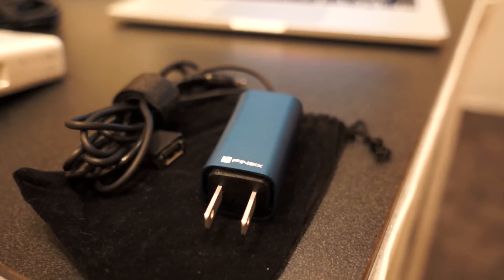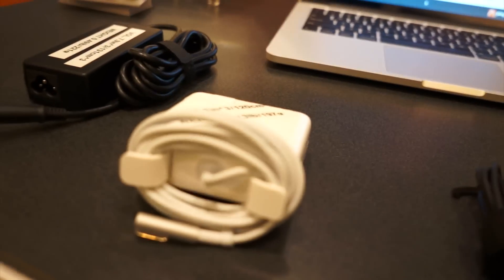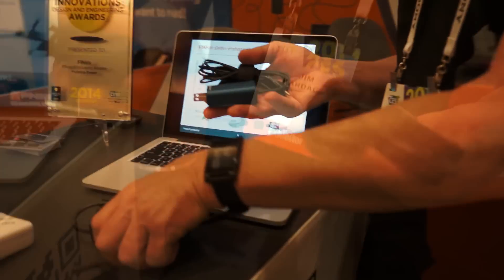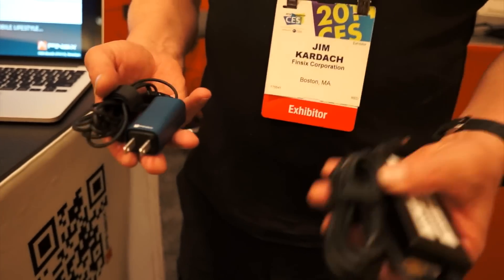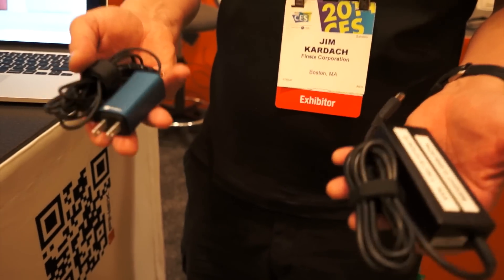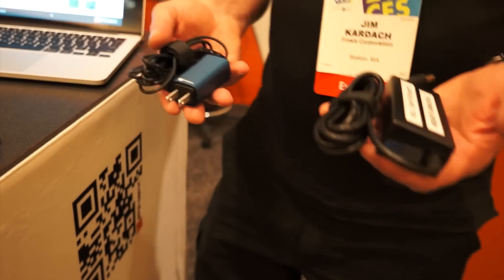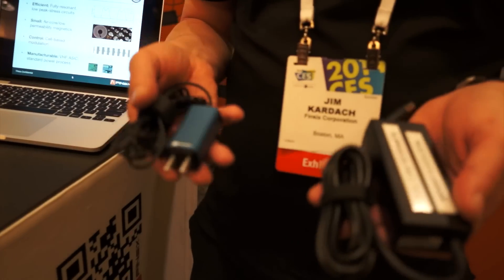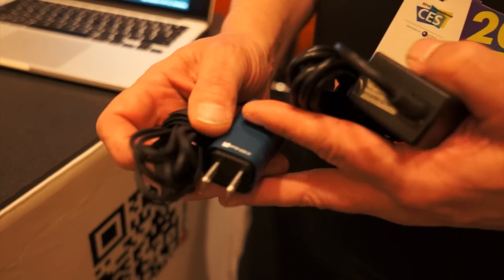VB Partner: Finsix's tiny laptop charger demoed at Eureka Park/CES 2014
New laptop charger from Finsix!